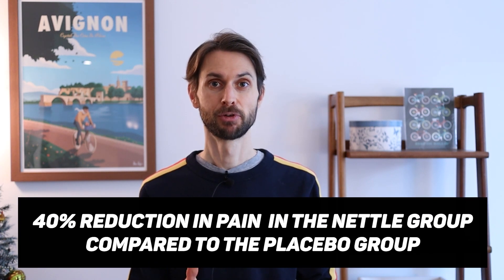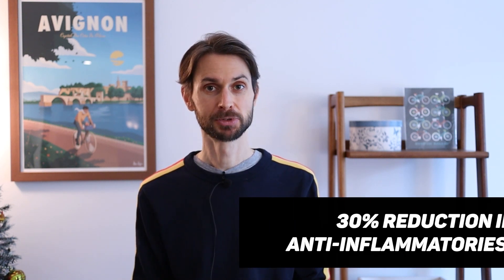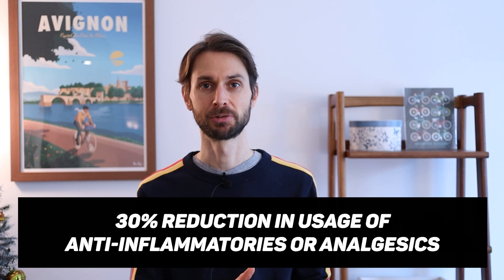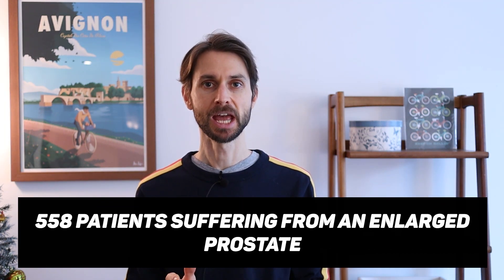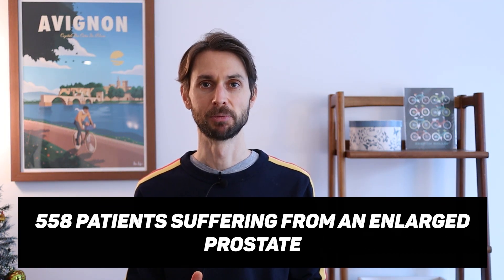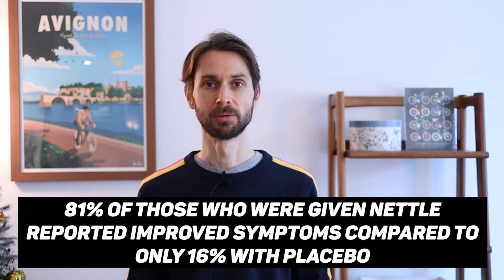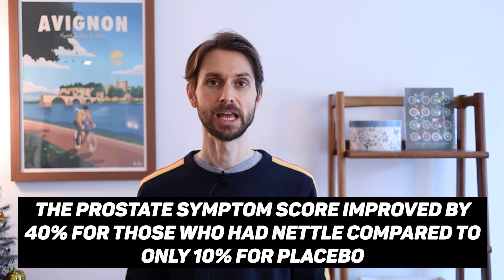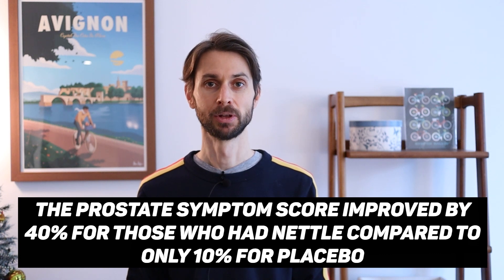Benefits of stinging nettle to relieve joint pain, inflammation and even enlarged prostate symptoms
Stinging nettle is a plant that is recognized for its anti inflammatory virtues. Research has shown powerful benefits of nettle for joint pain, arthritis, enlarged prostates and even blood sugar regulation for type 2 diabetics.
In this video I dive into great research on stinging nettle and its proven benefits and give you 3 easy ways to use stinging nettle daily.

Timecodes
0:00 Intro
0:31 Stinging Nettle for joint pain, an exploratory study of this complementary therapy
1:08 Stinging Nettle leaf (Urtica dioica) suppress inflammation for cartilage cells in dogs
2:30 Stinging Nettle leaf for pain from osteoarthritis reduces pain in thumb and index in randomized controlled trial
3:34 Stinging Nettle leaf reduces symptoms of enlarged prostate in randomized controlled trial
4:37 Stinging Nettle reduces blood sugar response for patients with type 2 diabetes in meta analysis of randomized controlled trials
5:38 How to use Stinging Nettle to get the benefits

Nettle sting of Urtica dioica for joint pain--an exploratory study of this complementary therapy:
Botanical Extracts from Rosehip (Rosa canina), Willow Bark (Salix alba), and Nettle Leaf (Urtica dioica) Suppress IL-1β-Induced NF-κB Activation in Canine Articular Chondrocytes:
Stinging Nettle (Urtica dioica) for treatment of benign prostatic hyperplasia: a prospective, randomized, double-blind, placebo-controlled, crossover study:
The Efficacy of Stinging Nettle (Urtica Dioica) in Patients with Benign Prostatic Hyperplasia: A Randomized Double-Blind Study in 100 Patients:
The effect of nettle (Urtica dioica) supplementation on the glycemic control of patients with type 2 diabetes mellitus: A systematic review and meta-analysis: